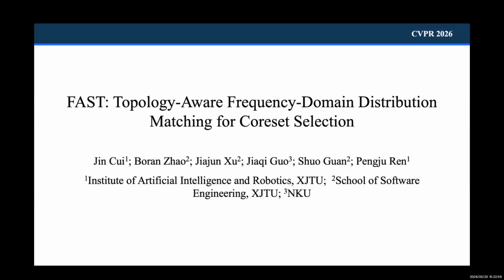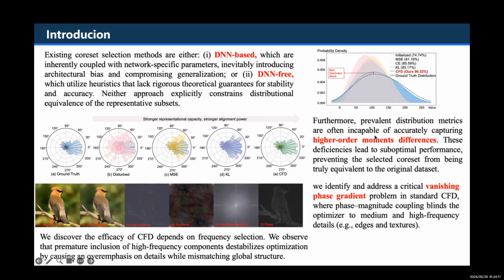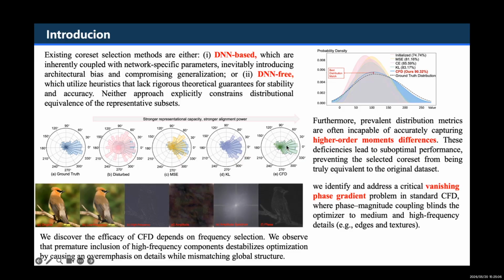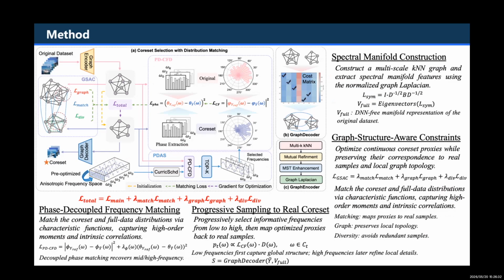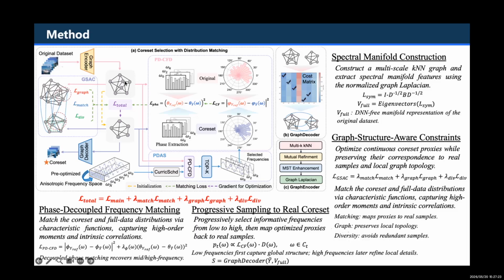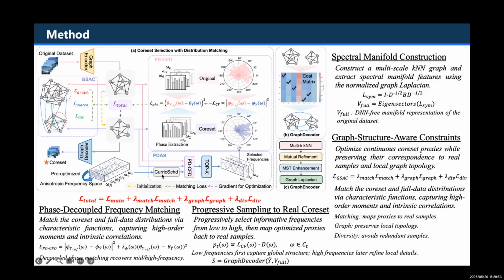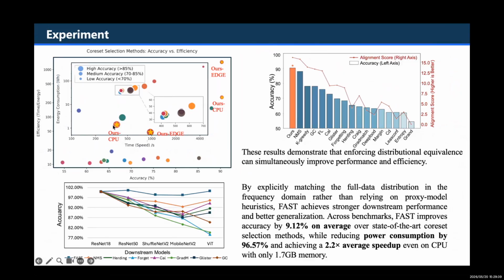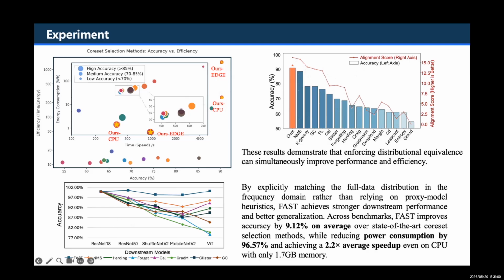FAST: Topology-Aware Frequency-Domain Distribution Matching for Coreset Selection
Demo CVPR2026 #45473